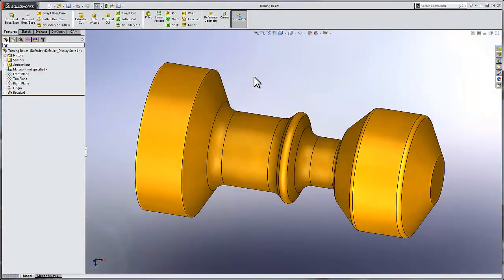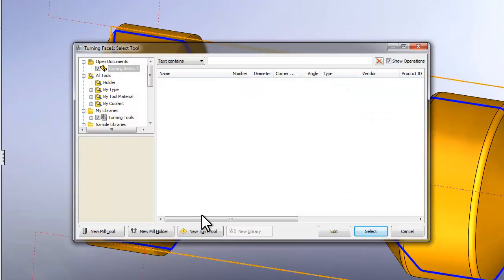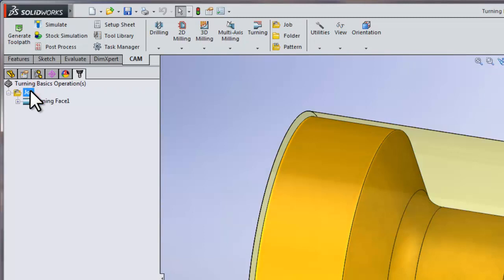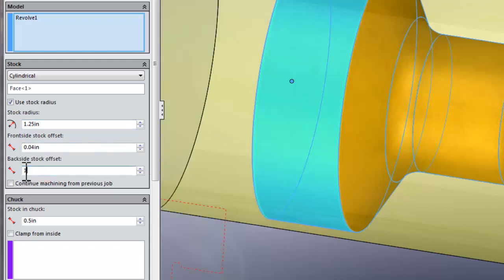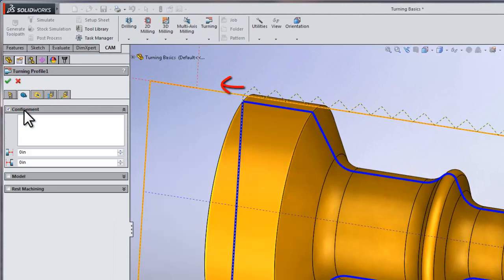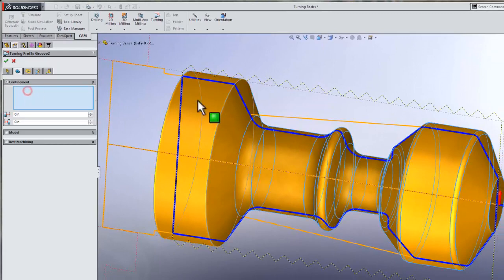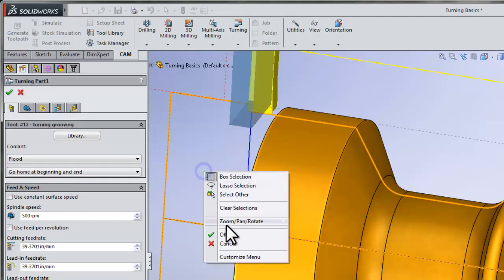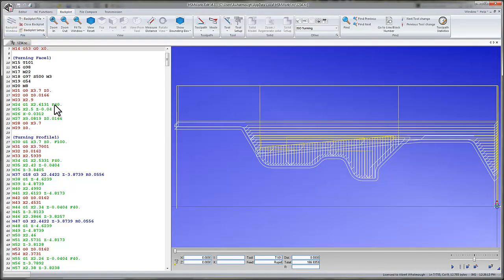HSMWorks: Fundamentals of Turning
Learn the basics of programming parts for CNC lathes using HSMWorks.